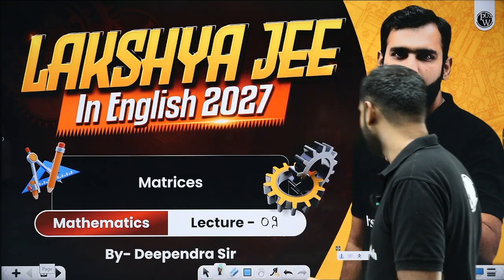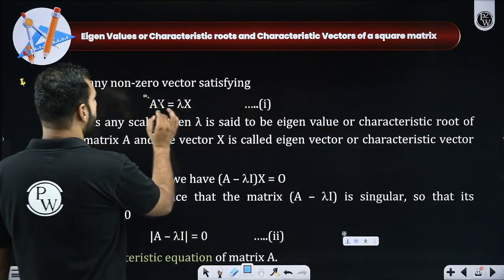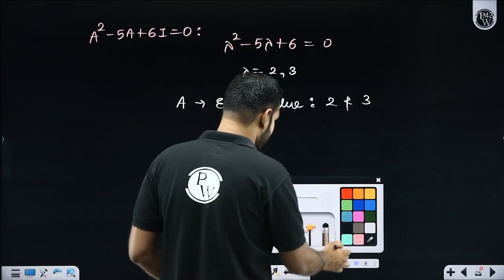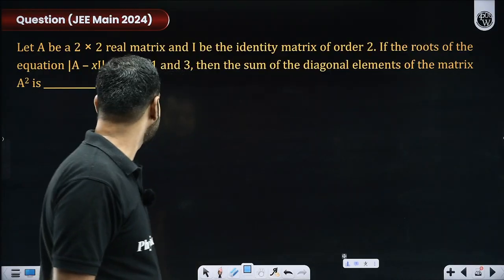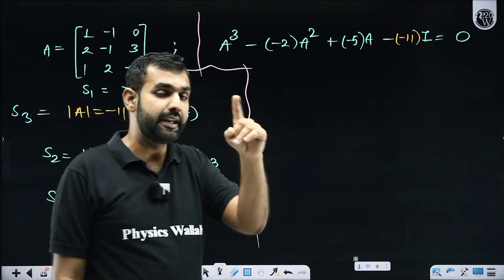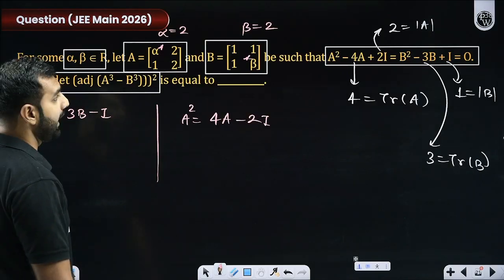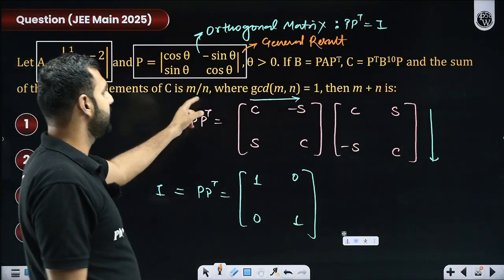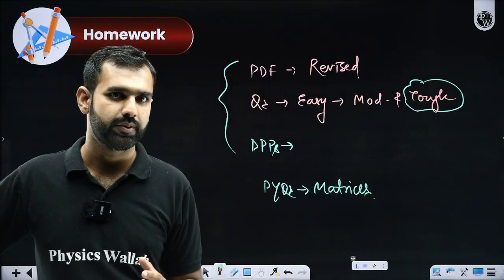Matrix Polynomial | Characteristic Equation | Cayley Hamilton Method | IIT - JEE Mathematics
Master Cayley-Hamilton & Matrix Polynomials in 15 Mins! | IIT-JEE Mathematics
Struggling with complex matrix equations and high-power matrix calculations? In this video, we crack open one of the most powerful and time-saving shortcuts in Linear Algebra for IIT-JEE Main & Advanced: The Cayley-Hamilton Theorem and Matrix Polynomials.